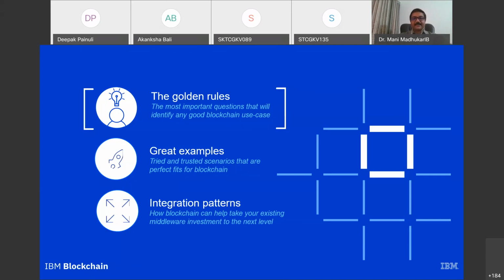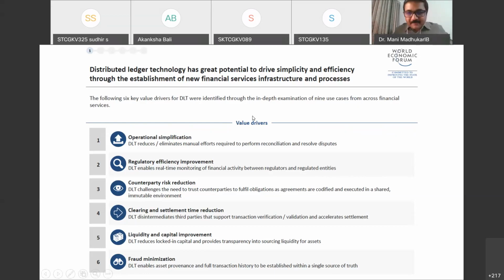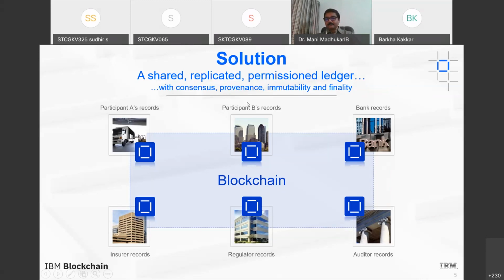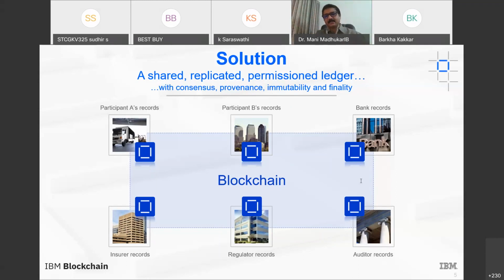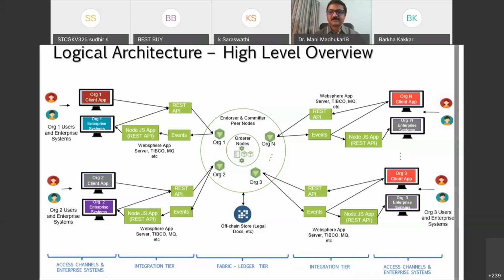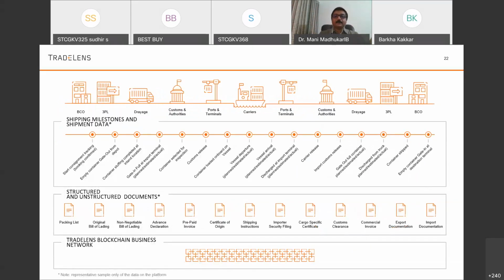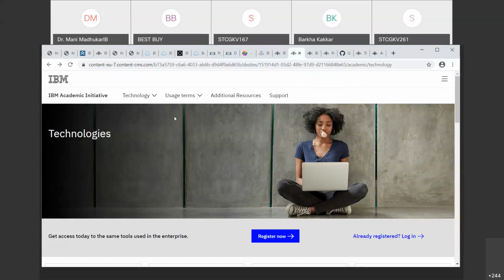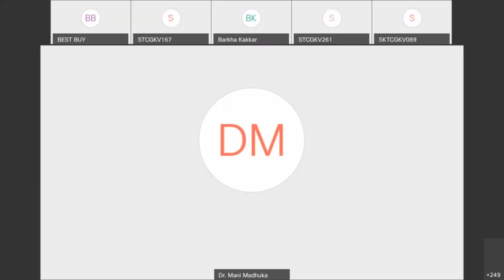Hyperledger UseCases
Hyperledger. Blockchain UseCases